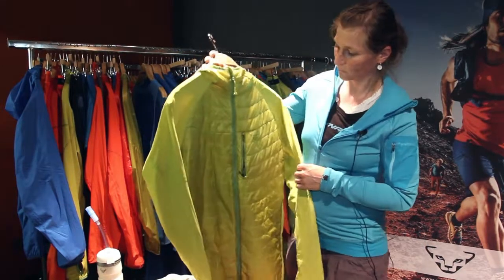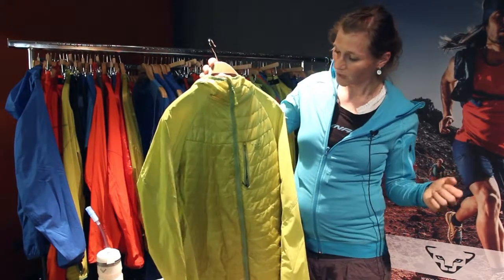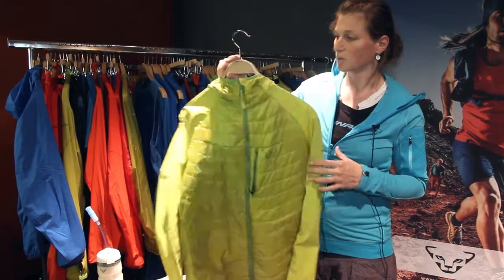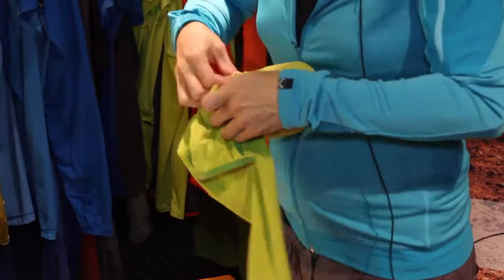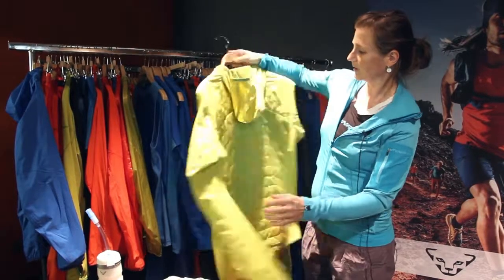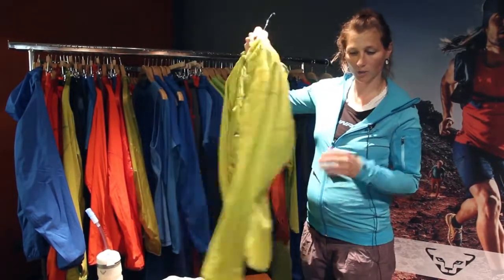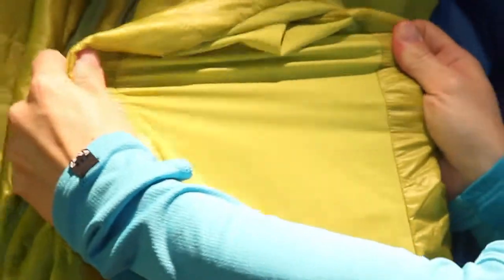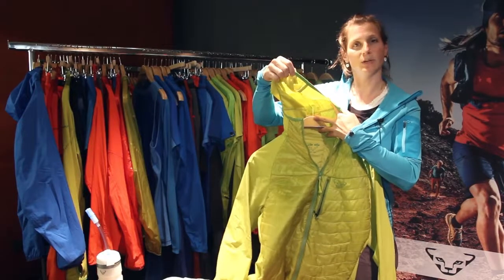DYNAFIT TRAVERSE HYBRID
At OutDoor 2014, Maria Henglhart presents TRAVERSE HYBRID JKT by Dynafit.